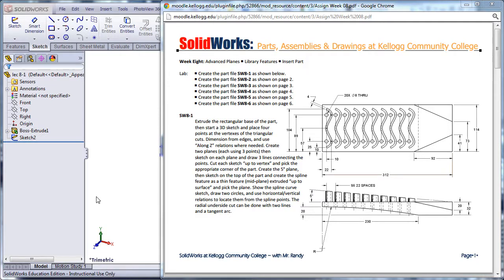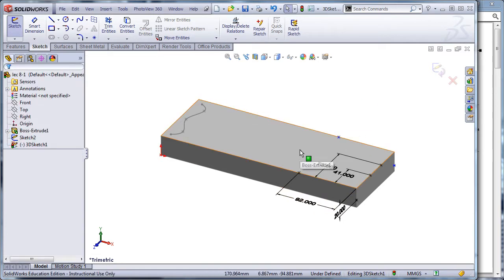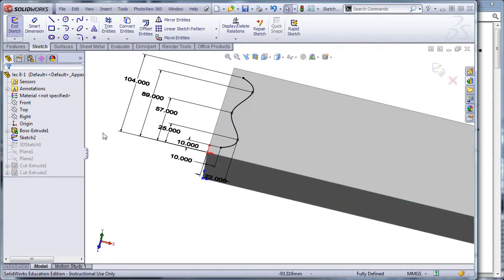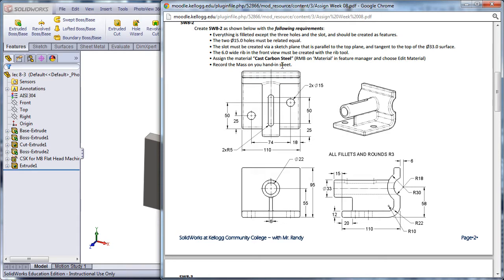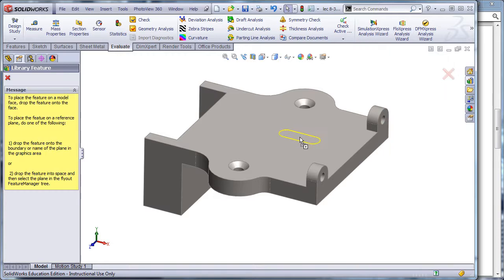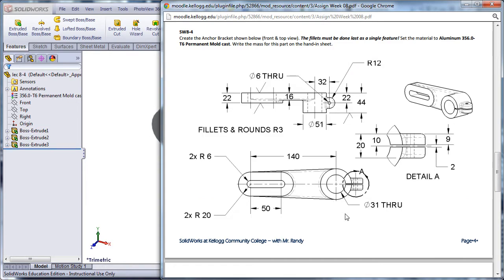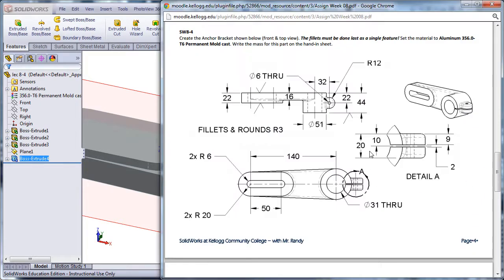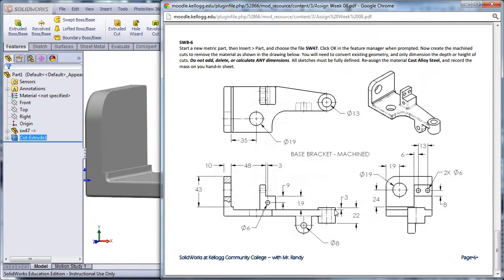DRAF 194/234: Planes, Design Library, Insert Part, Mass Properties